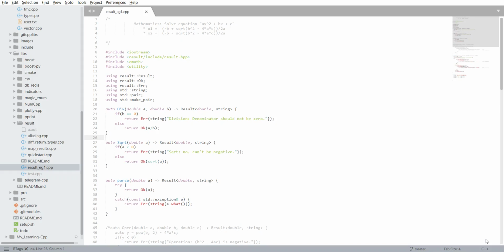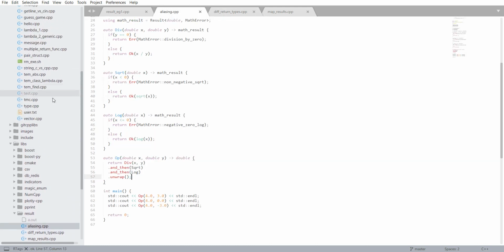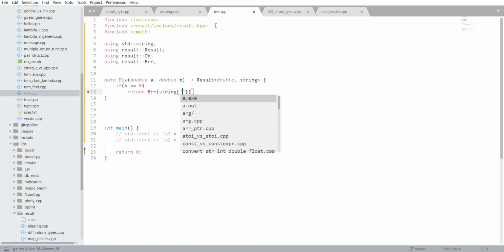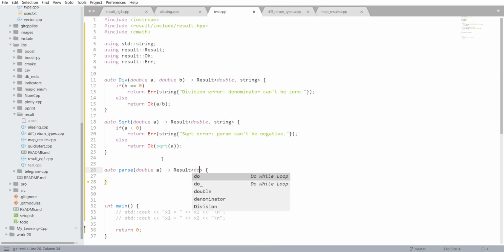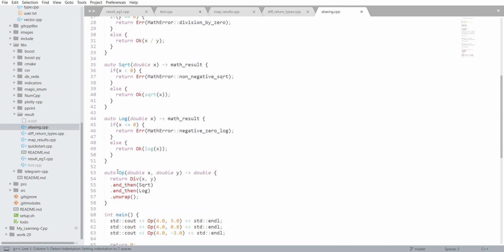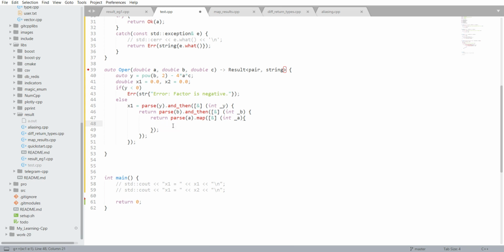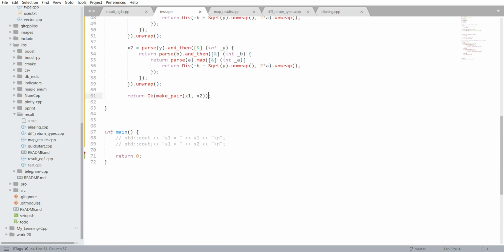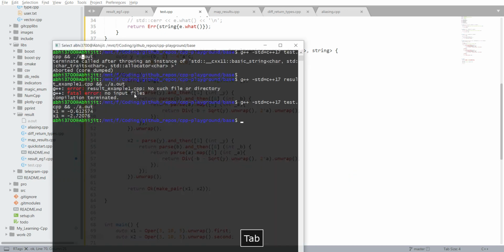Learn C++ | Solve a quadratic equation | part 1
In this video, you will get to learn how to solve a quadratic equation using C++ library called "result" where, you will get to write functions with custom message in case of error.

For more, Join the following courses on C++...
1. Learn Professional C++ | Introduction to Boost C++ Libraries
2. Learn Professional C++ | Using Custom Libraries